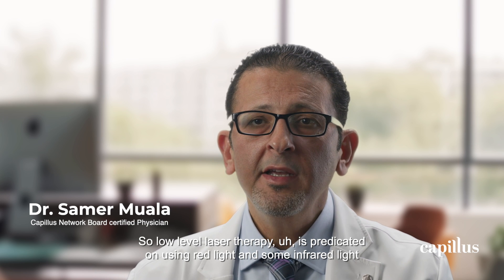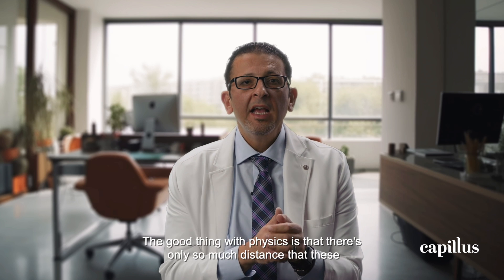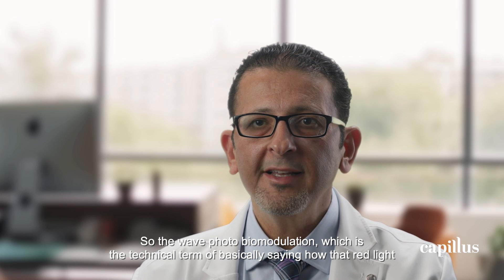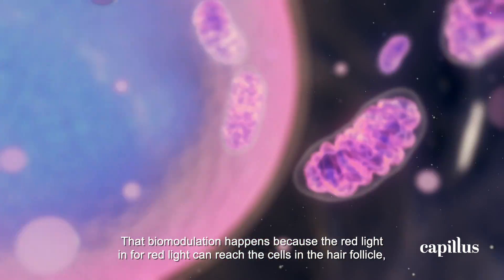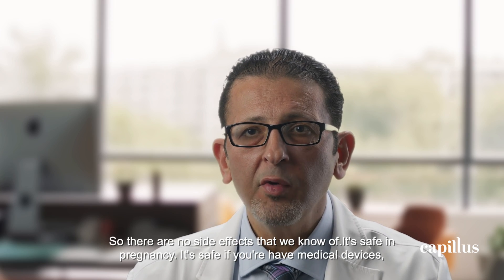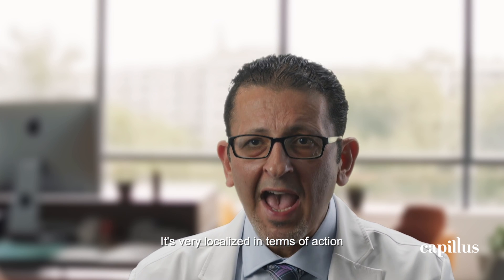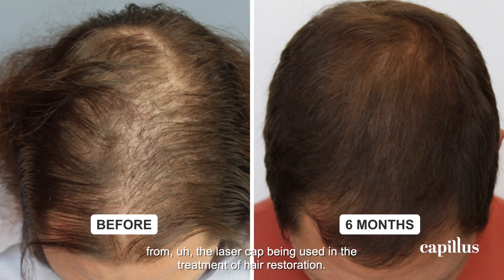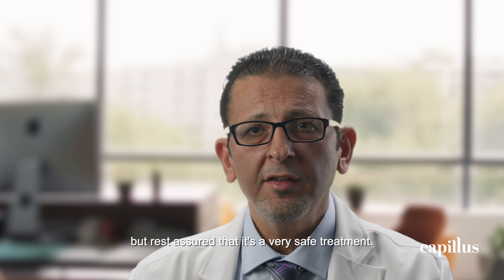Is Low Level Laser Therapy (LLLT) safe?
Low-level laser therapy (LLLT) stimulates cellular activity in hair follicles by penetrating the scalp with low-intensity light waves. This leads to metabolic changes that increase energy production, improve cellular function, and promote hair growth. LLLT also improves blood flow and oxygenation to the scalp, further supporting hair follicle health. The science behind LLLT is well-supported by studies and clinical trials, making it a safe and effective hair growth treatment.